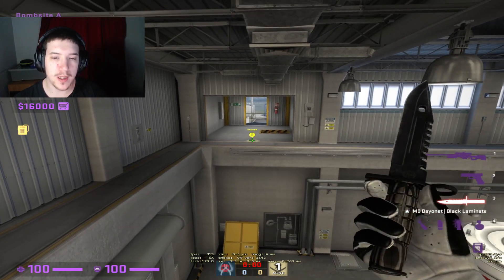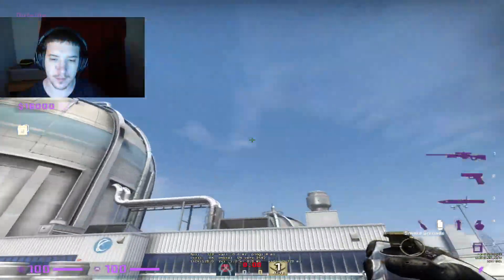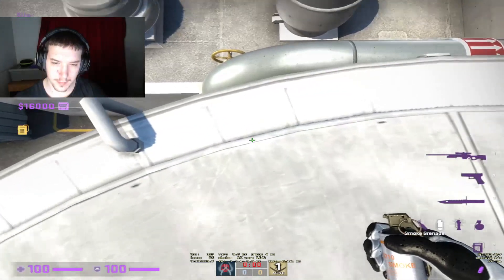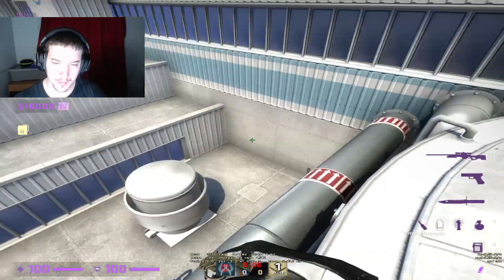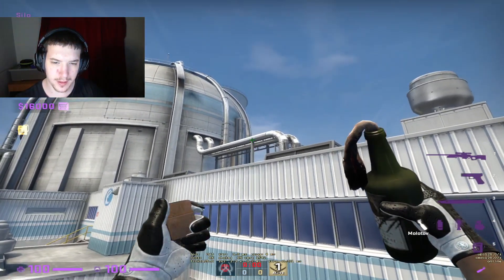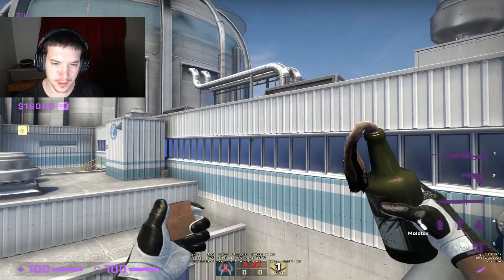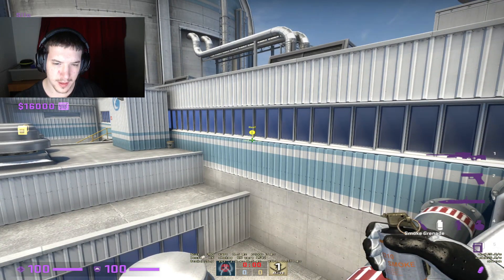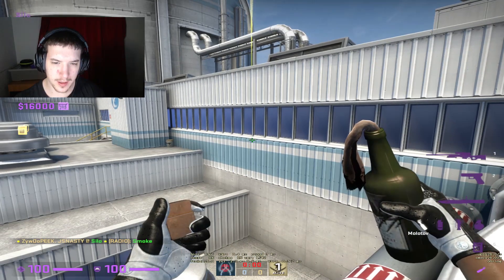You MUST use this when taking A site (Nuke)